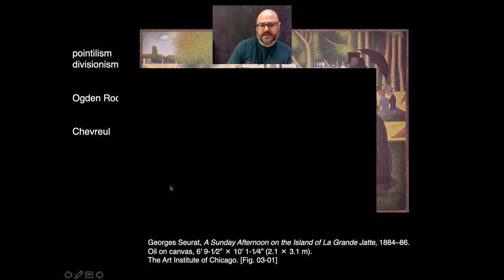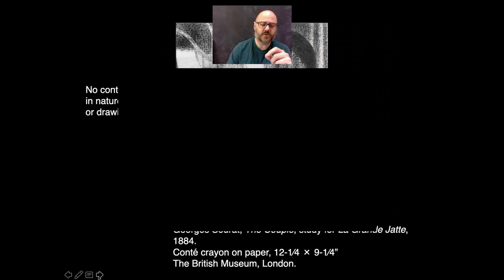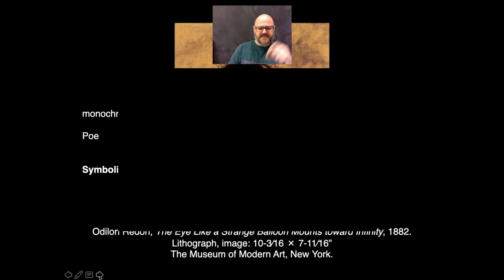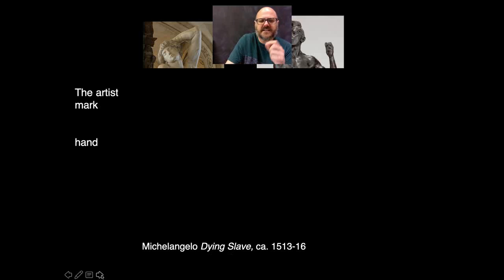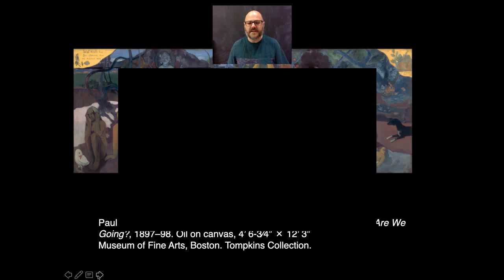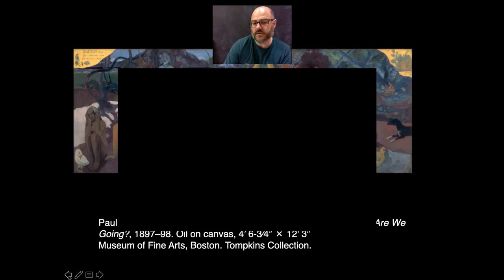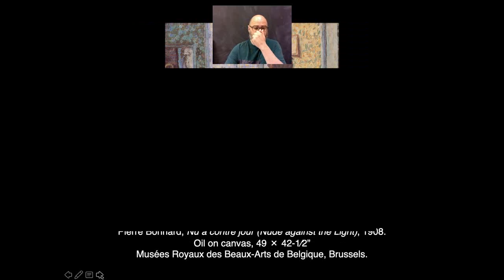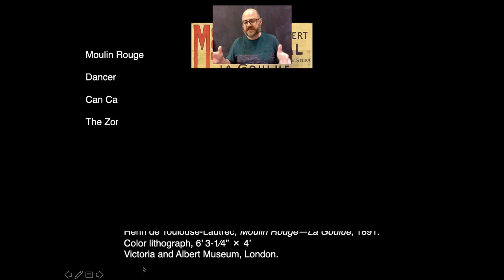CH 3 Post Impressionism